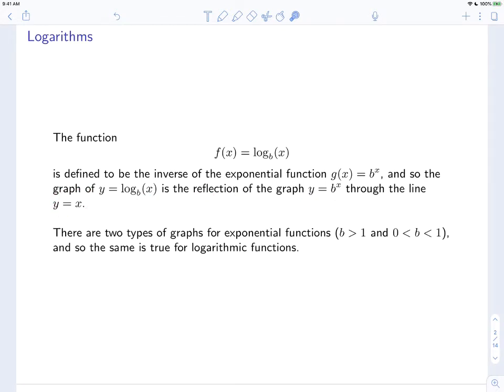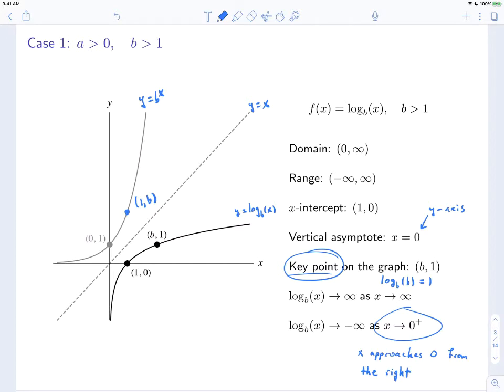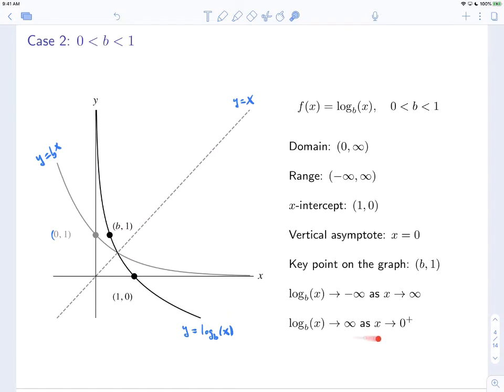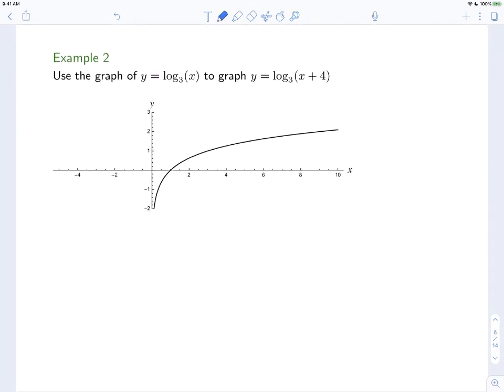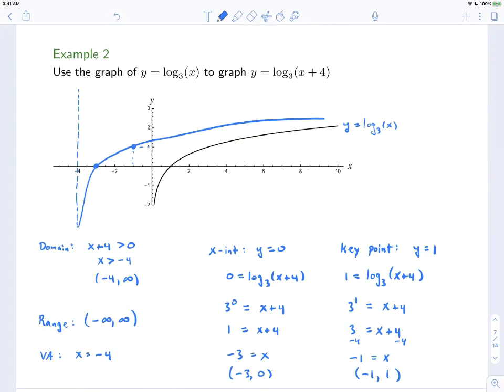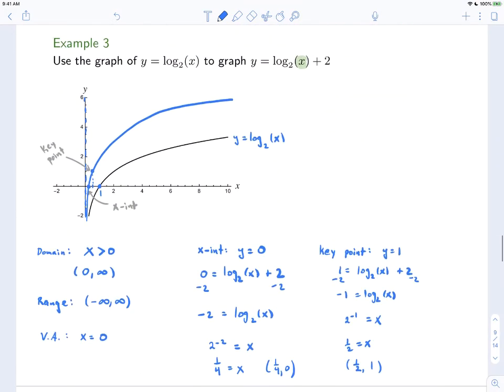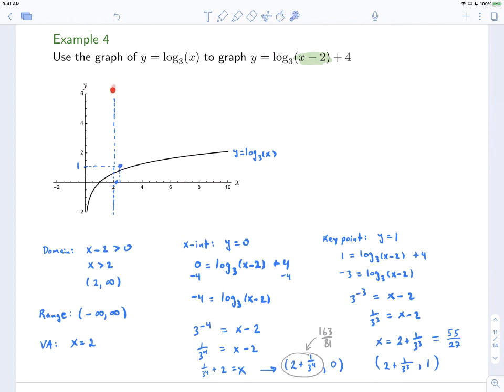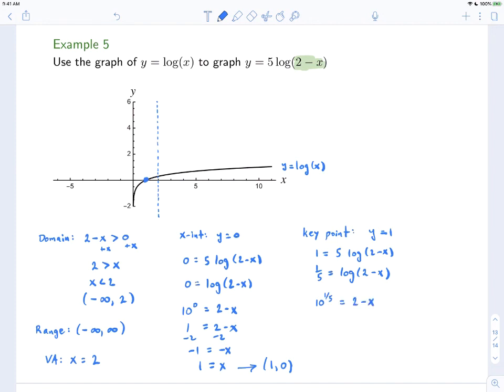Precalculus Lecture 16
Precalculus: Lecture 16 — Graphs of Logarithmic Functions

This lecture corresponds to "Section 4.4. Graphs of Logarithmic Functions" in Precalculus by OpenStax.